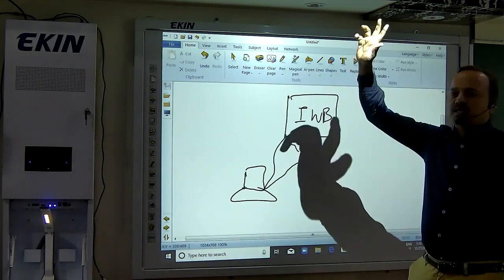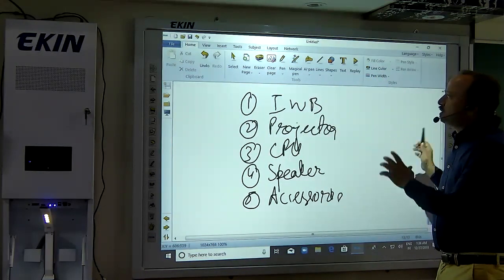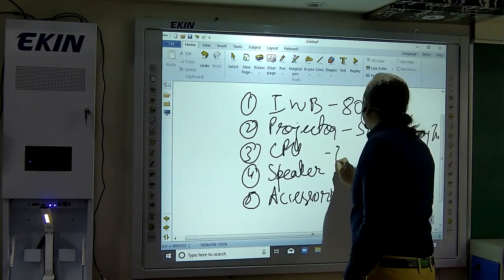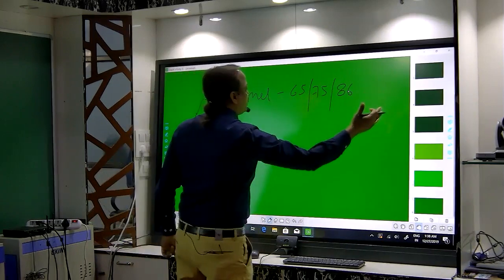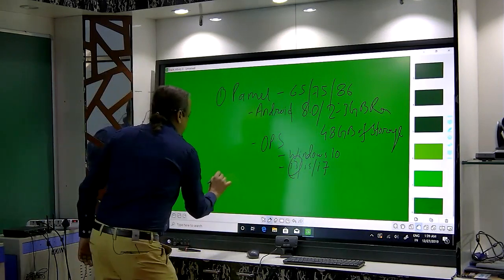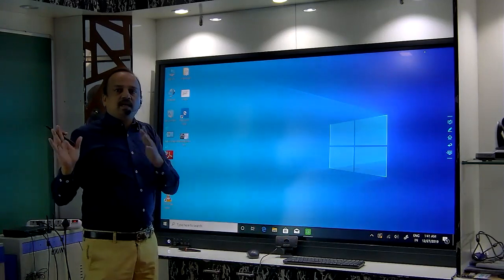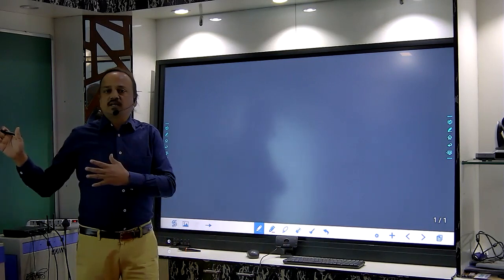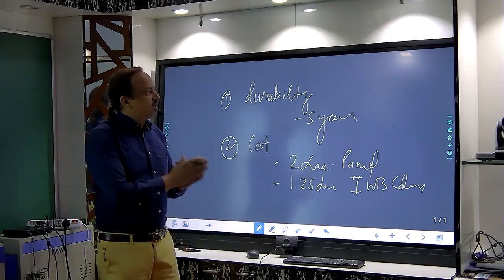Interactive white board Vs Touch Panel | Interactive LED panel price | Digital Board | SMART Board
Lot of confusion on SMART class with IWB Vs with Panel. Most of institute who want to upgrade to SMART classroom remains confused.

This video should clarify their doubts along with demo of both interactive white board  Vs Touch Panel . We have also shared Interactive LED panel price.

Ekin is offering both type of smart class. We help customer by understanding their requirement and suggesting right product/solution. We do ensure that their existing investment in utilised.